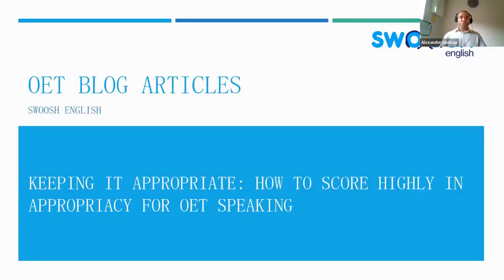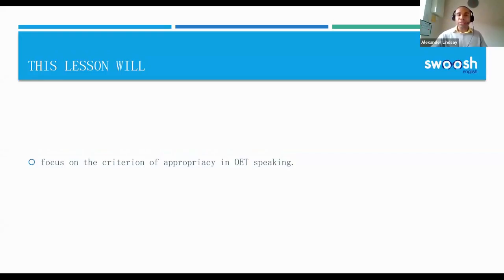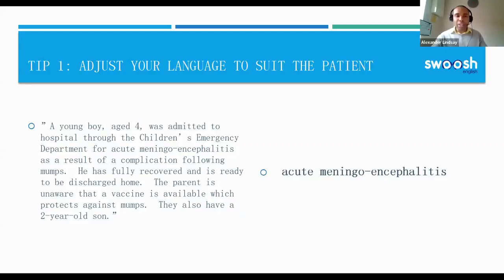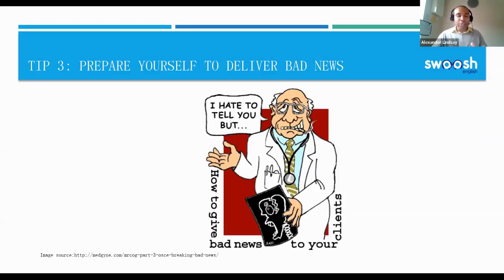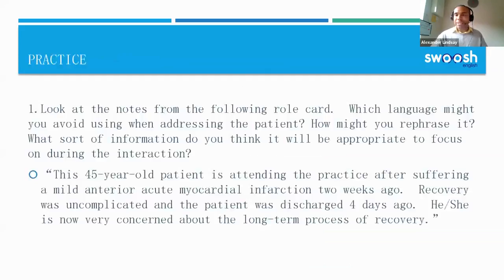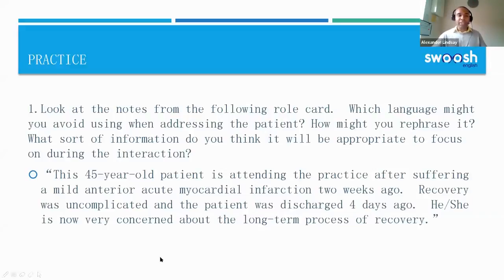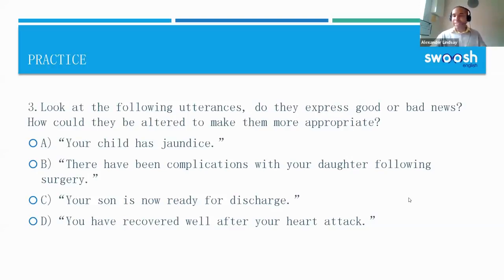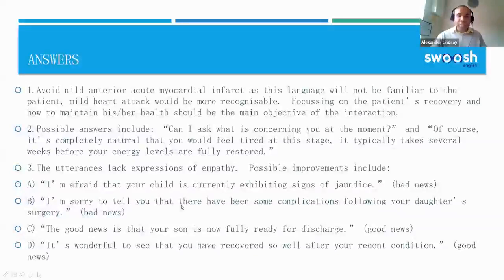OET Speaking | How to score High in Appropriacy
When you have shared it, write 'I HAVE SHARED THE OET CLASS VIDEO' below and you will get the download immediately.

Join us to get the practice you need to pass OET quickly. Courses start from just $49. 👇👇👇